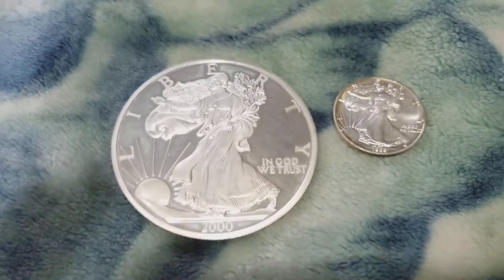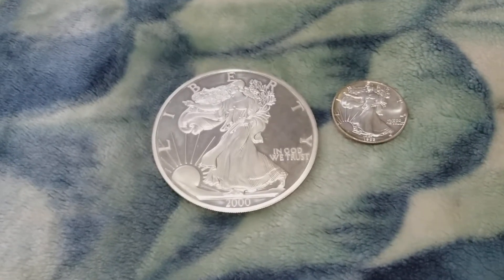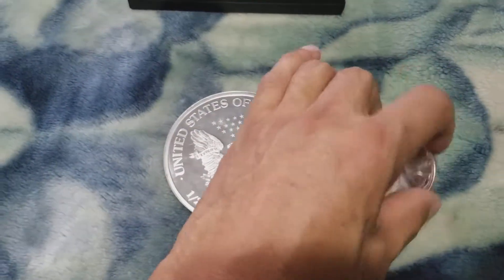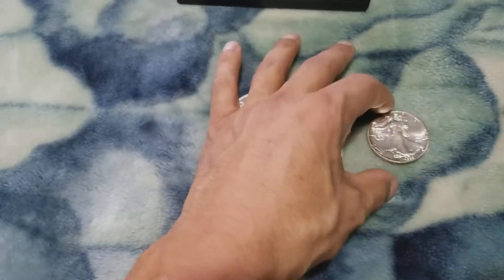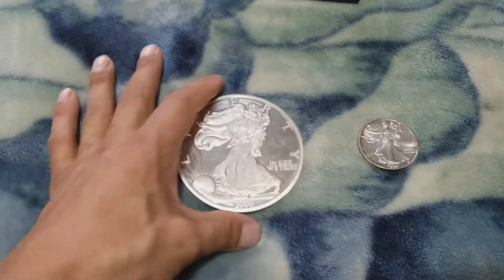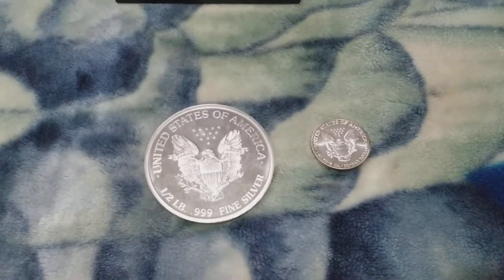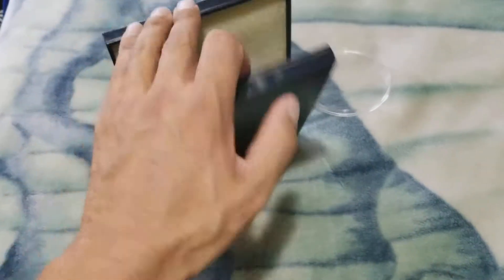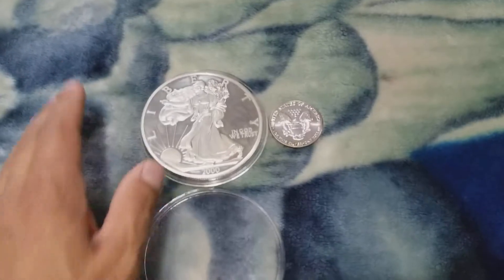1/2 pound Silver Eagle